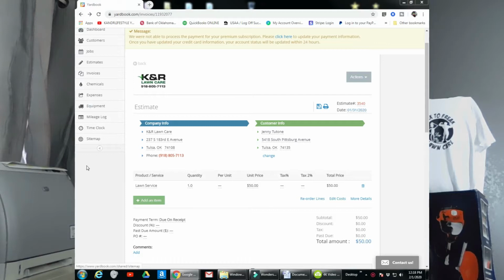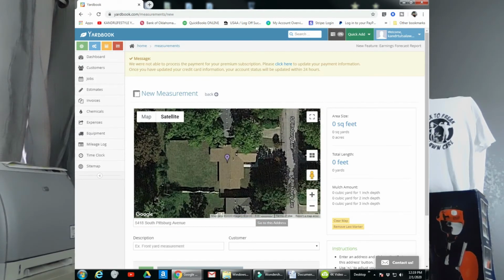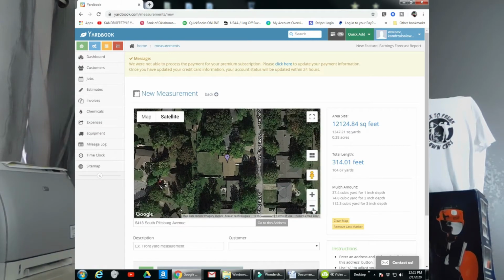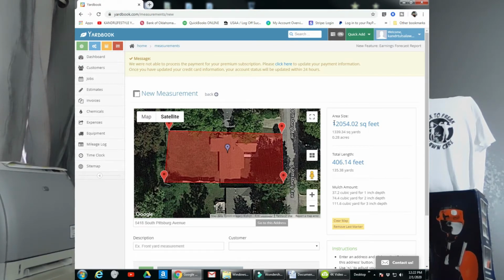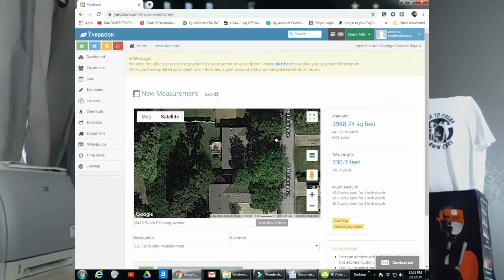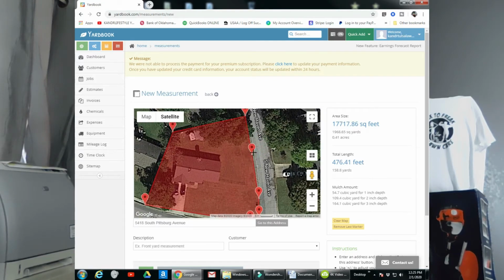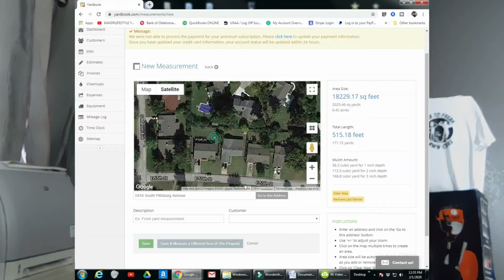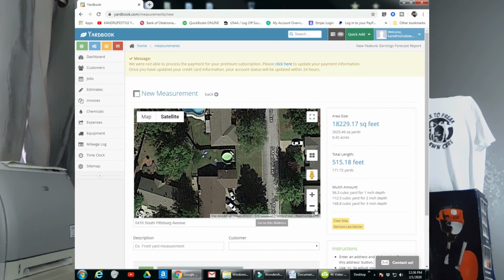How I measure and price lawn service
Mailing address for Lawn Care Juggernaut Channel